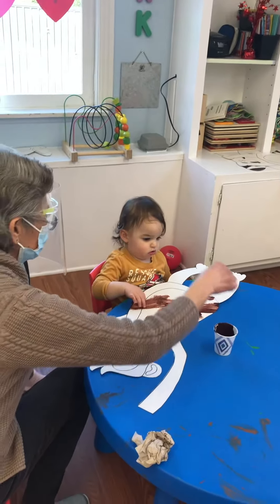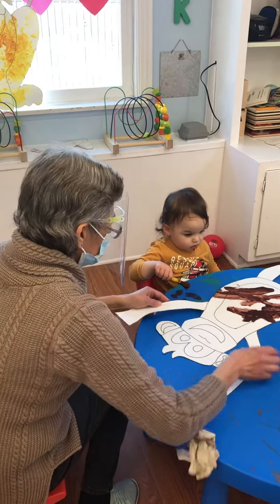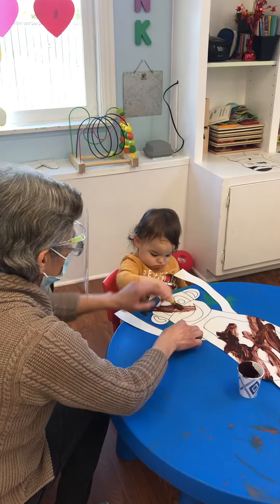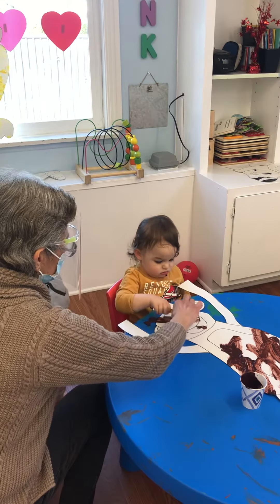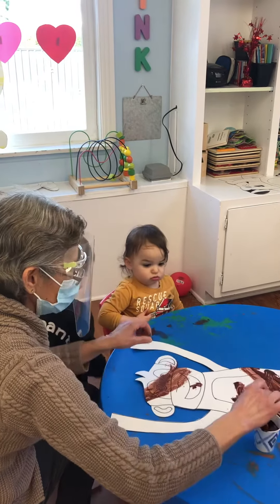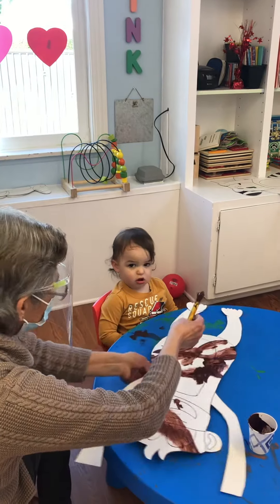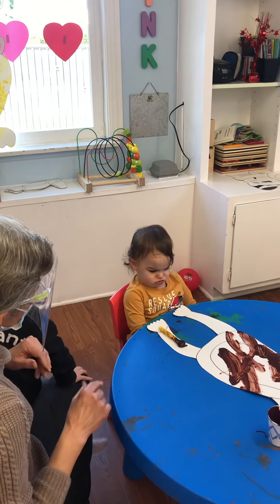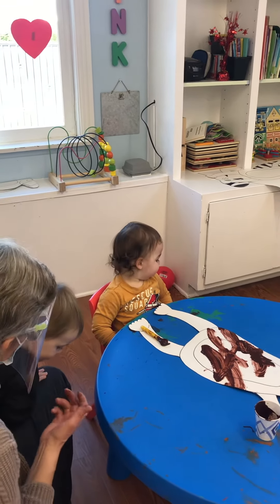Austen Painting the Monkey 🐒